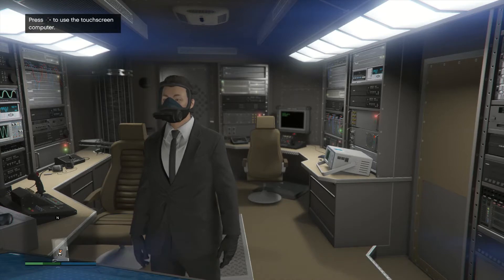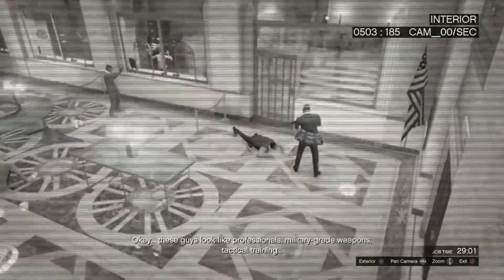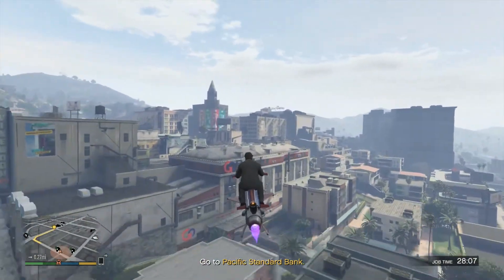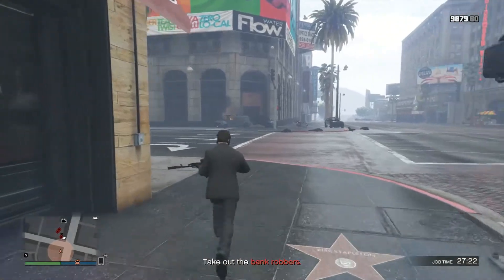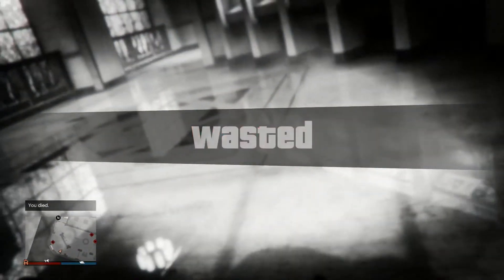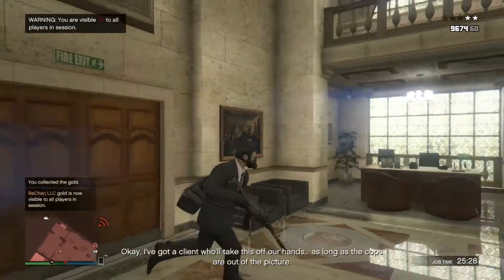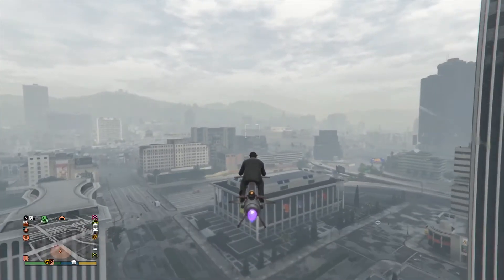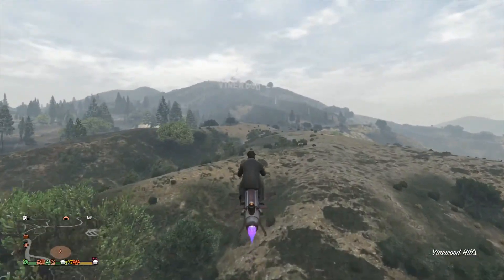GTA Online Client Job: Robbery in Progress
Use the Terrorbyte to hack into traffic cams to find the bank robbery, then head over to the bank, kill the enemies, steal the gold, and deliver  it to the drop off.